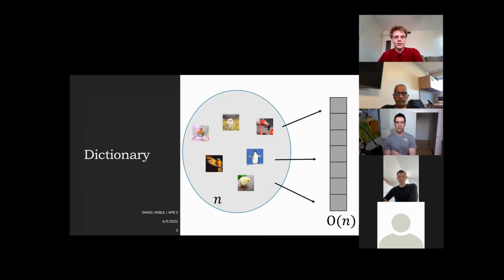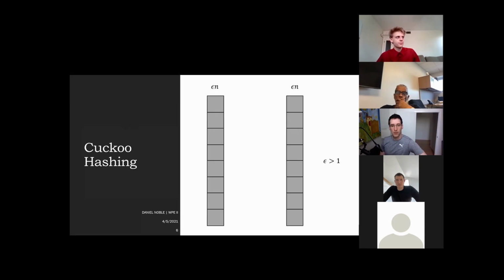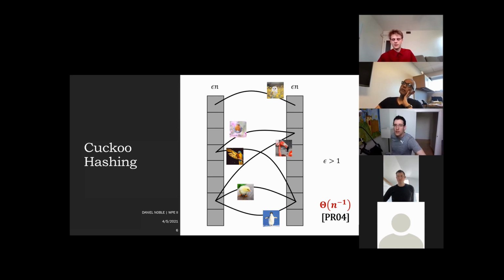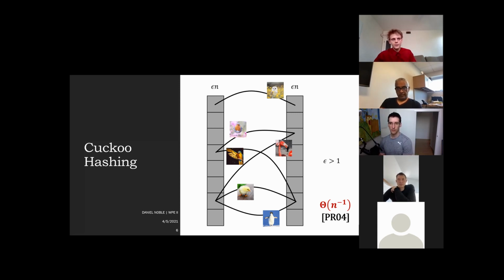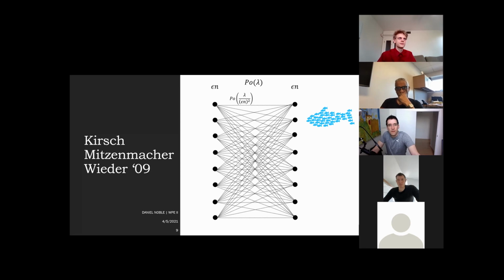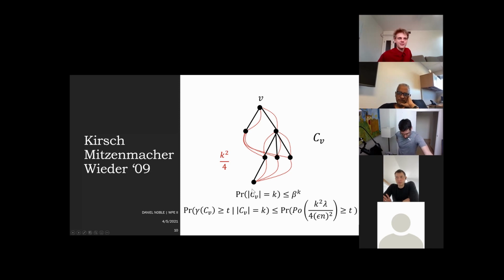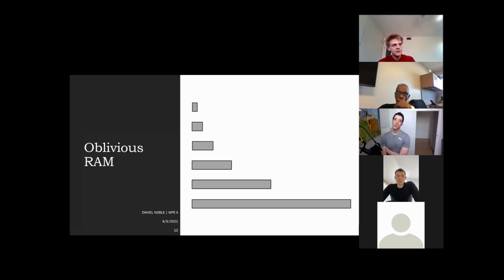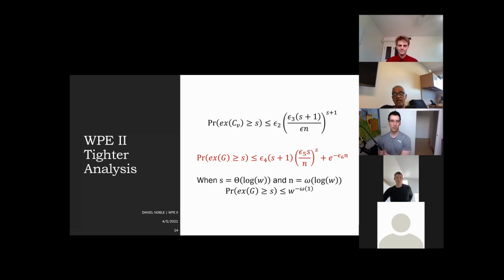WPE II: Cuckoo Hashing with Negligible Failure Probability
I describe the Cuckoo Hashing with a Stash data structure and show how the failure probability of this data structure can be made negligible. I summarize the analysis of Kirsch, Mitzenmacher and Wieder (SIAM Journal of Computing 2009) and of Goodrich and Mitzenmacher (ICALP 2011) as well as some of my own analysis. This was presented to fulfill the Written Preliminary Exam 2 CIS PhD requirement at the University of Pennsylvania.